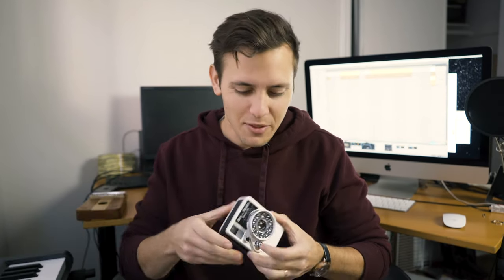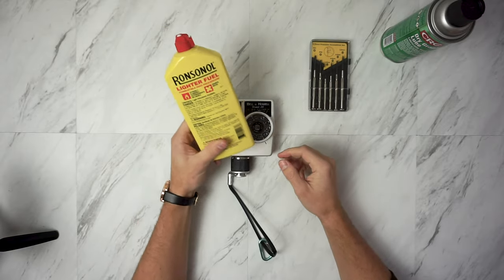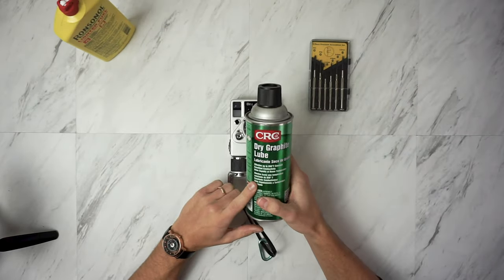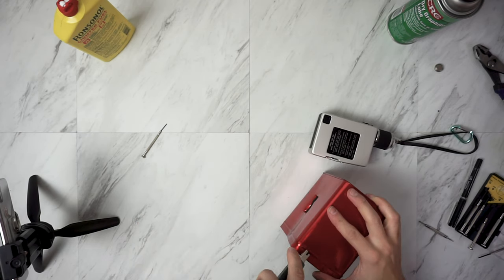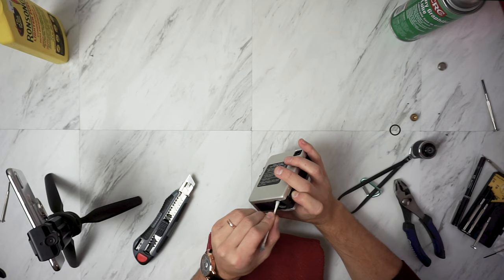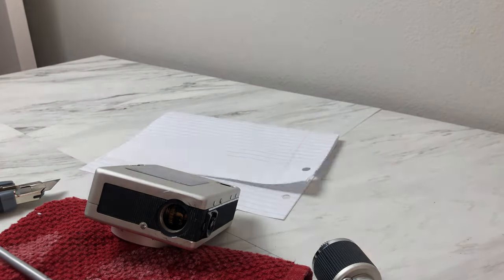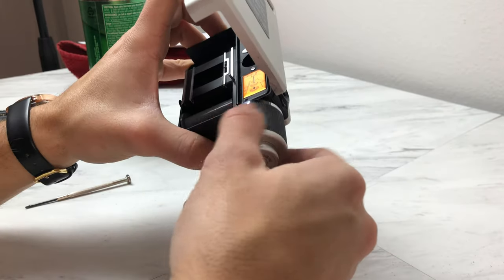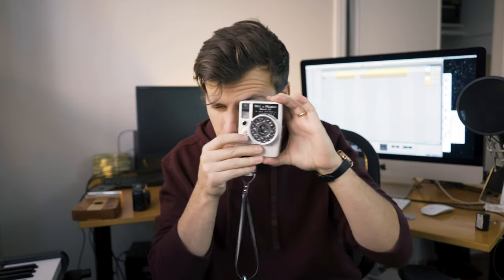Repairing the Unusual Canon Dial 35-2 • Half Frame Camera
Also known as the Bell and Howell Dial 35-2, this is a half-frame camera, meaning it only uses half of film a regular 35mm camera. I just needed to fix this little guy up so I could start using it.